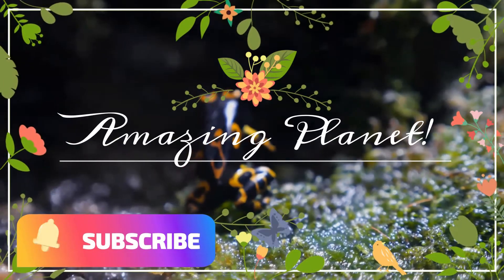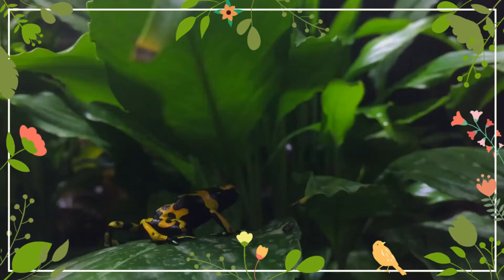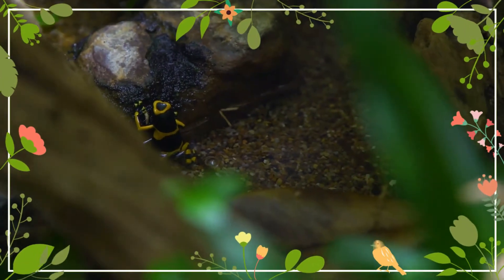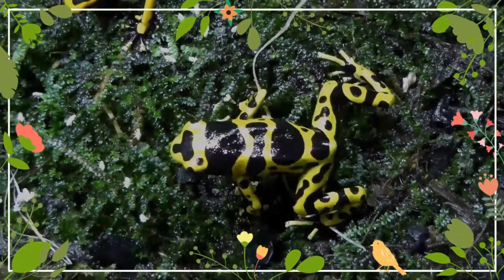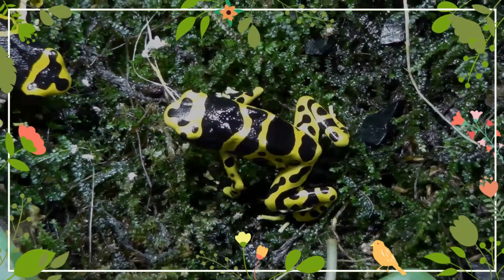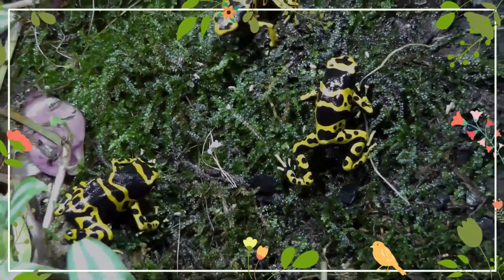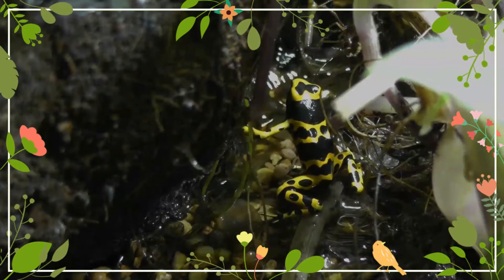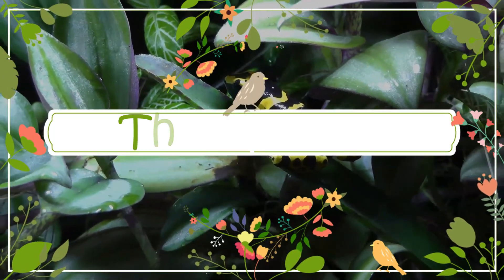Yellow-banded Poison Dart Frog facts 🐸 Yellow-headed Poison Dart Frog 🐸 Bumblebee Poison Frog 🐸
animaldocumentary yellow-banded poison dart frog documentary
The yellow-banded poison dart frog, also known as yellow-headed poison dart frog or bumblebee poison frog, is a poisonous frog from the genus Dendrobates of the family Dendrobatidae.
Dendrobates leucomelas is one of the largest species in the genus Dendrobates. Females tend to be slightly larger than the males, but otherwise, little in their appearance can be used to determine the sex of the species.
Like most poison dart frogs, the yellow-banded poison dart frog has evolved aposematic colouration as a warning to potential predators that it will make an unpalatable or toxic meal.
Predominantly, these frogs have a bright yellow colouration with varying numbers of broad black stripes and/or spots that extend over the whole body. Some morphs are orange in colour, and variations exist within the species that dictate the extent of these markings ranging from fine spots to thick, unbroken banding.
They have glandular, adhesive pads on their toes and, in common with other species in their order, they have a short, protrudable, unnotched, sticky tongue, which extends to catch prey.
Dendrobates leucomelas frogs are diurnal by nature, and are known to be fiercely territorial. They live in small groups in the wild, and will attack neighbouring groups with surprising ferocity for creatures of their size. They will also warn off rivals by emitting loud calls.
Like all Dendrobatidae, they secrete toxins from their skin, which they gain from eating certain unspecified arthropod prey. It is uncertain precisely which arthropods lend their toxicity to which genus of Dendrobatidae, but one such arthropod is thought to have been identified as a possible source of the toxin for Dendrobatidae Phyllobates terribilis, and it is a local variant of the Melyrid beetle.